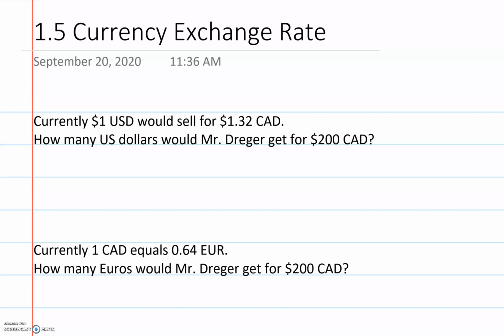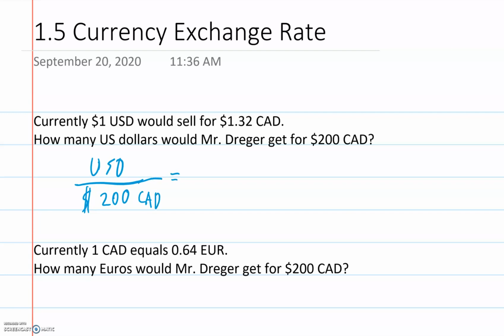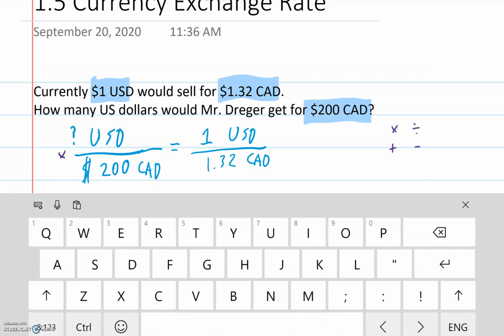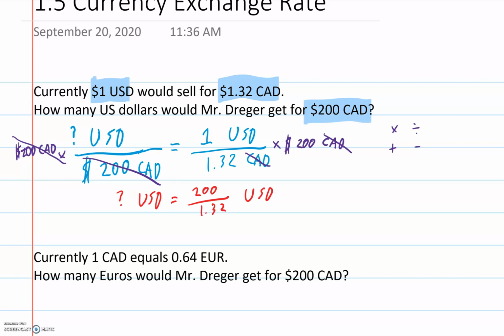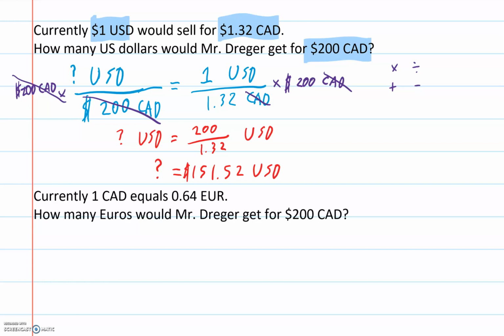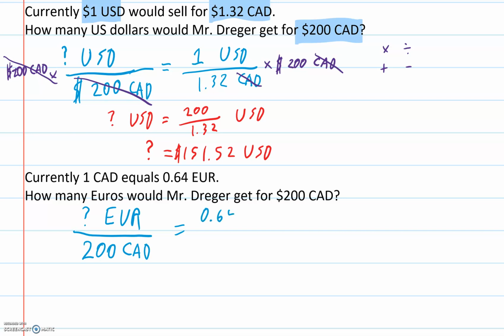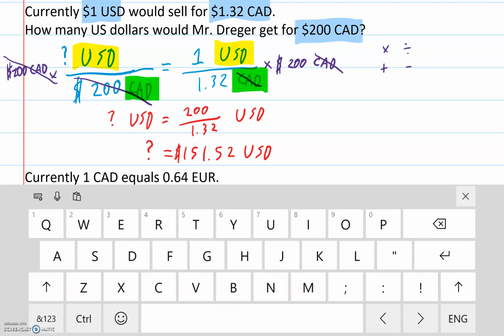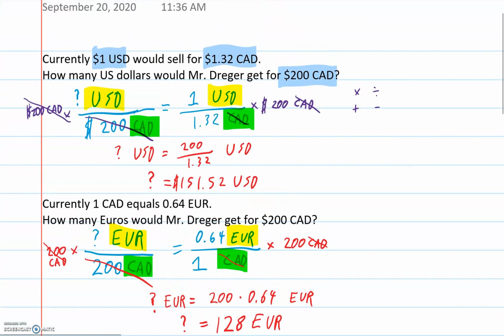1.5 Currency Exchange Rate